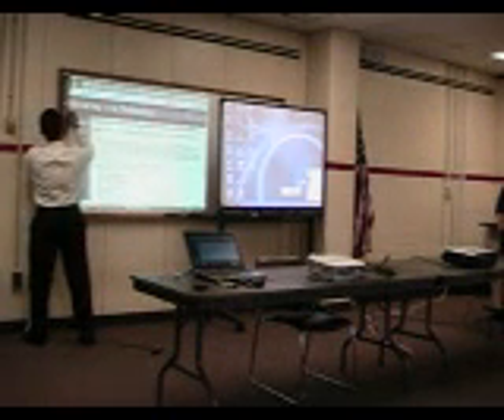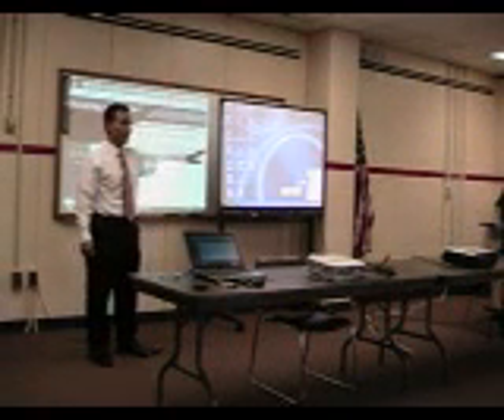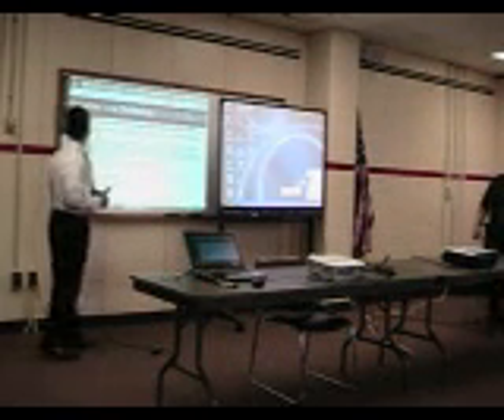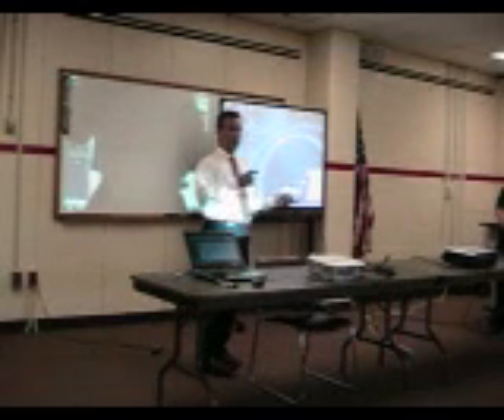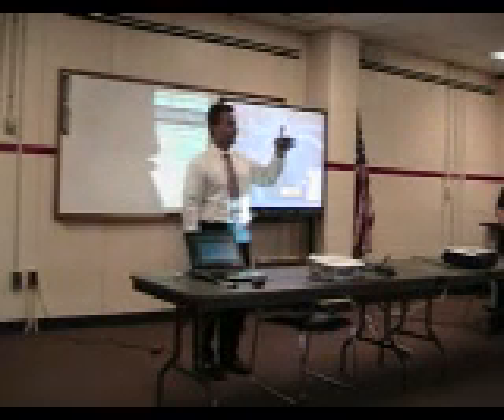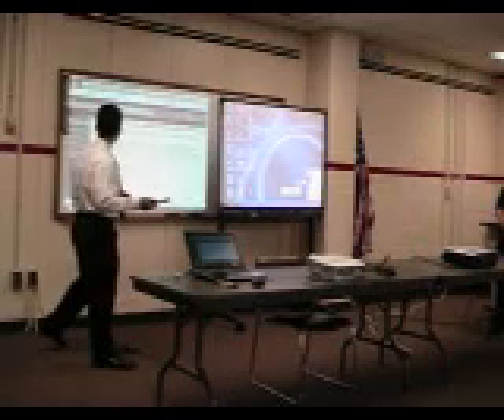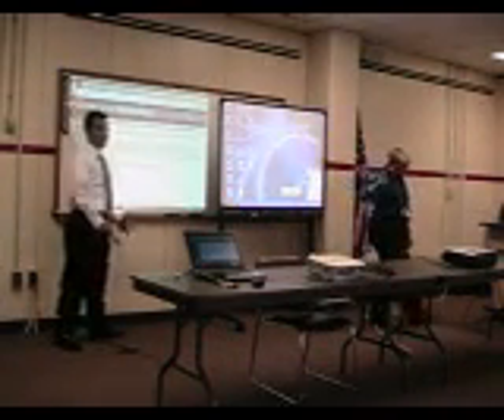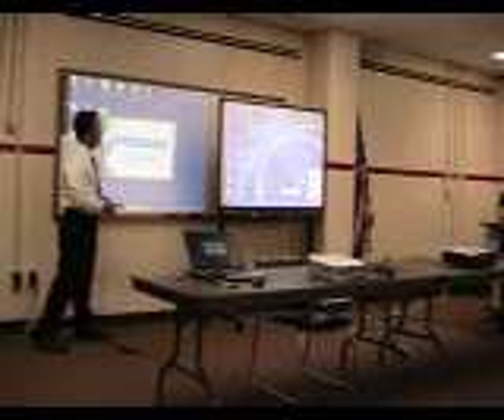mimio - How do I hook up my mimio?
How do I set up and get started with my mimio?